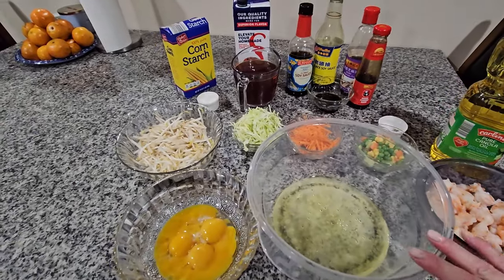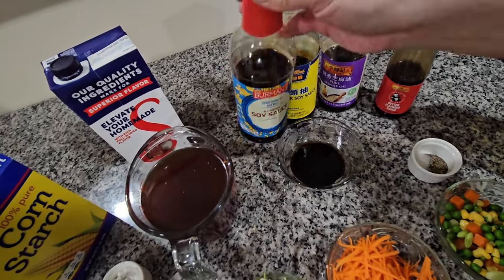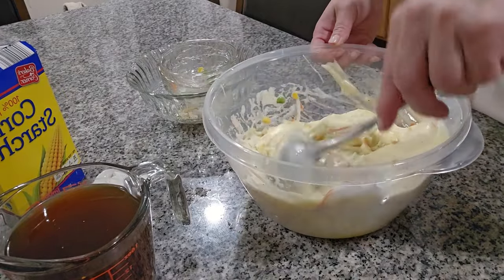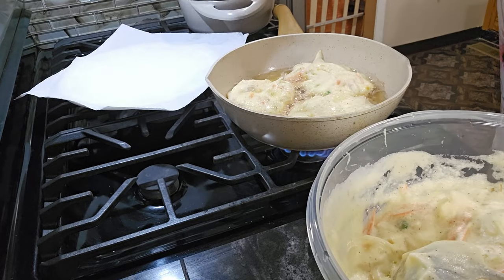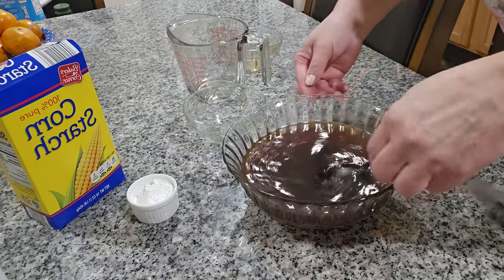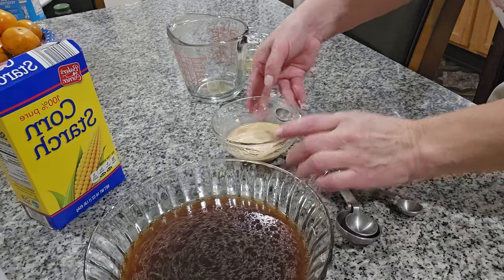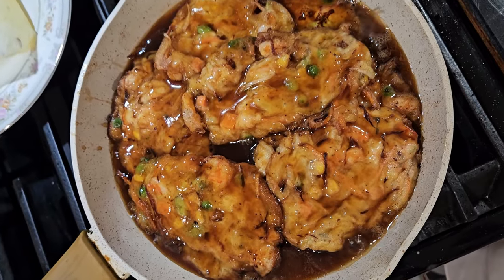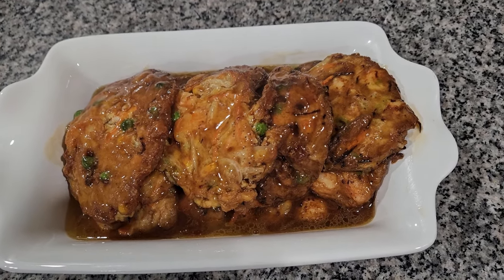Egg Foo Young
This is one of my guilty pleasure meals it is so good and I hope you guys love it! It pairs well with white rice and veggies.

Egg Foo Young Recipe

Ingredients needed:
6 eggs yolk and whites separated
1 cup of bean sprouts
1 cup of shredded cabbage
1/2 cup of shredded carrots
1/2 cup of mixed vegetables
1 teaspoon of pper
1/2 teaspoon of salt
1lb of shrimp

Gravy you will need:
2 tablespoons of corn starch
2 cups of beef broth
1 tablespoon of oyster sauce
1 tablespoon of sesame oil
1 tablespoon of black soy sauce
1 tablespoon of soy sauce

-separate 4 tablespoons of beef broth mixture with oyster sauce, sesame oil, black soy sauce, and soy sauce to help mix in the corn starch
-then you will boil the sauceand beef broth mixture, once boiling go ahead and add the corn starch mixture
- then you will add the gravy with your egg patty and cook it together to mix in the flavors!